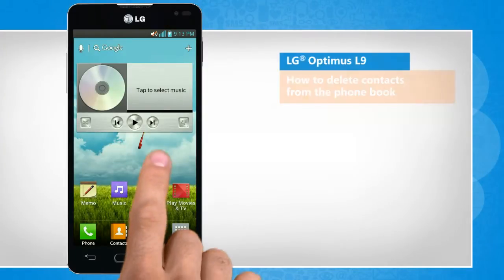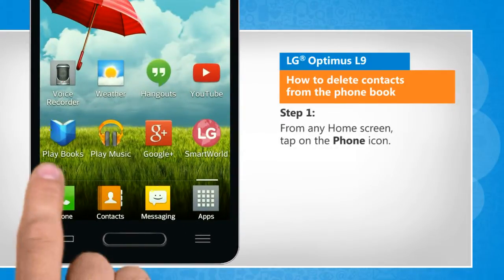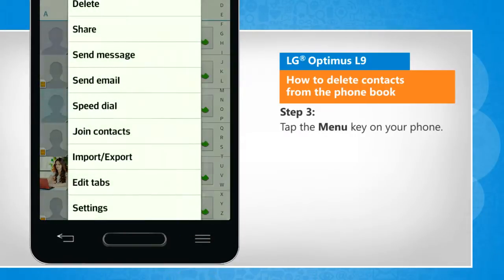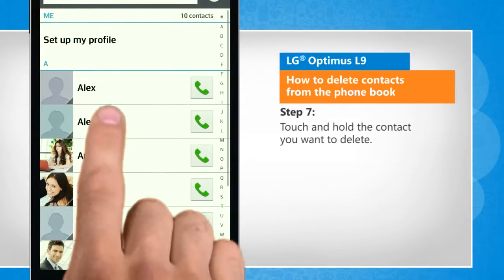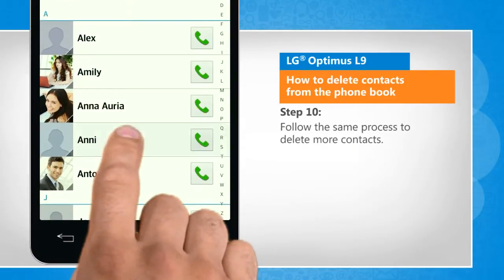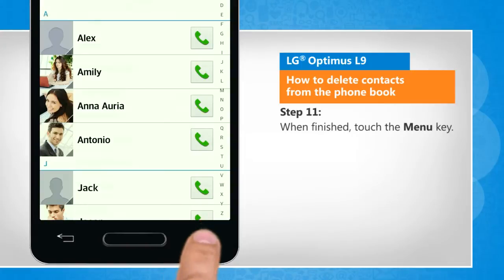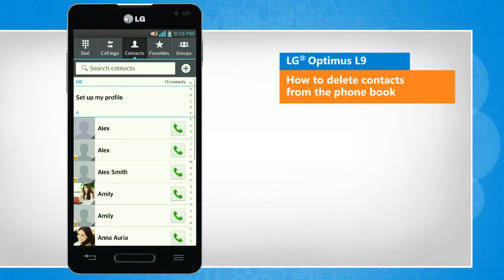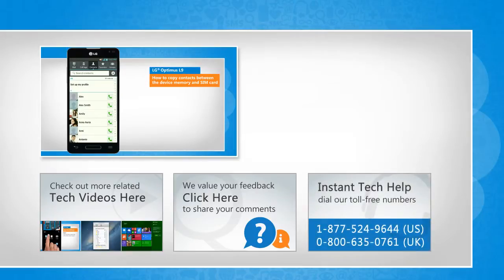How to delete contacts from the phone book in LG® Optimus L9 :Tutorial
Do you want to delete the contacts that are no longer in touch with you? Follow the steps shown in this video to do so on your LG® Optimus L9 smartphone.